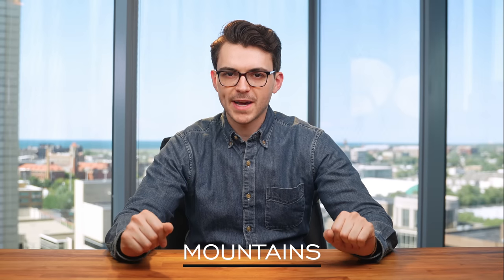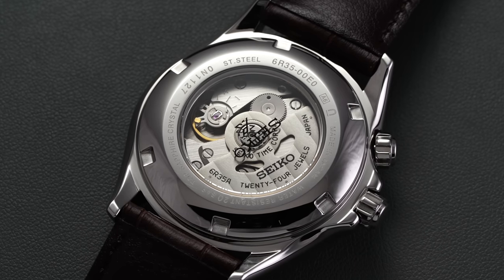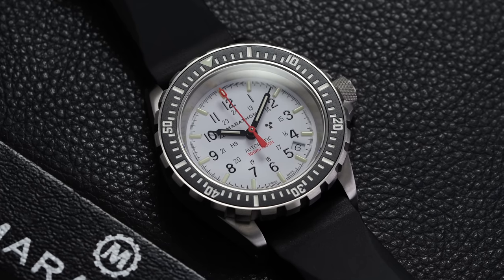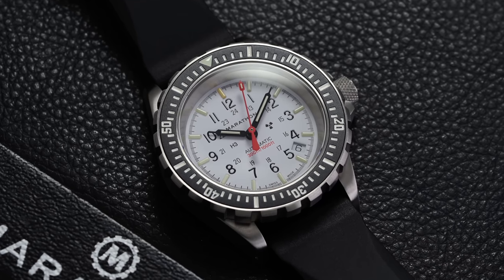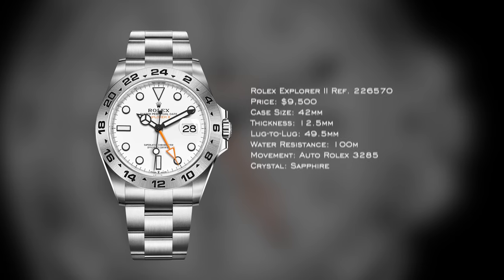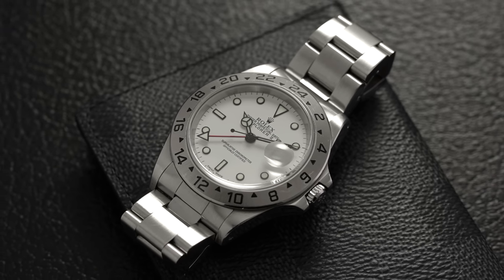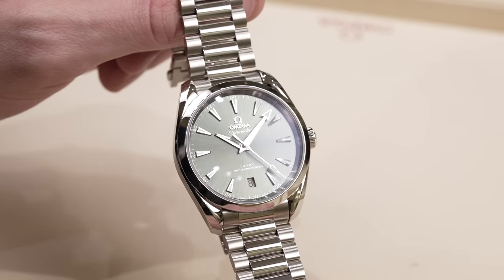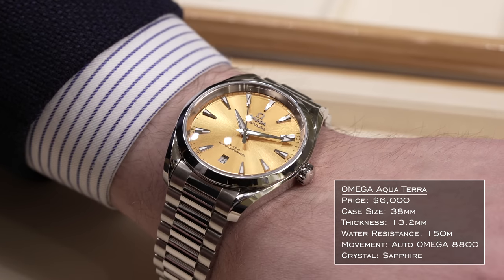Picking The Perfect Watches For Different Locations (Tropical, Mountain, Snow, & MORE)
In this video, I'll recommend some watches based not on collecting personas as I have done in the past but rather based on different locations and natural environments. If you like this style of content, share your ideas for other types of videos I should consider producing down below.

0:00 - Intro & Organization
1:47 - Mountains
3:52 - On/In The Water
6:57 - Uptown
9:31 - Snow
12:21 - Tropical